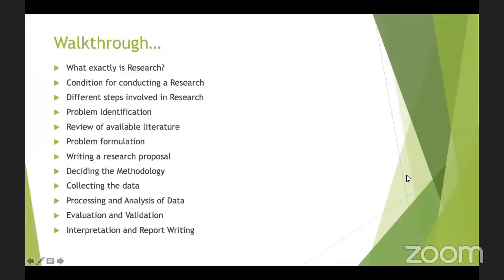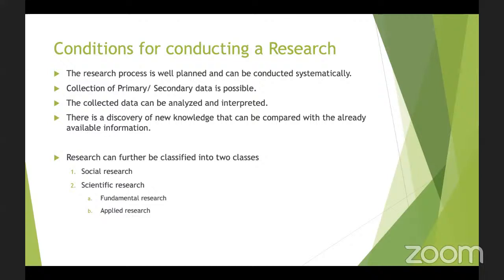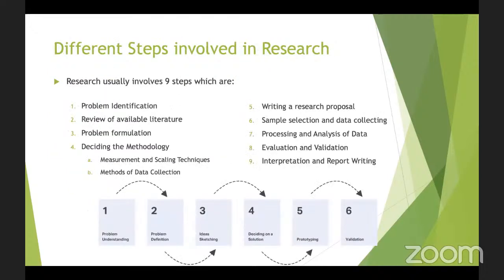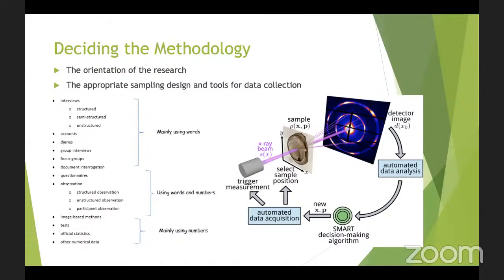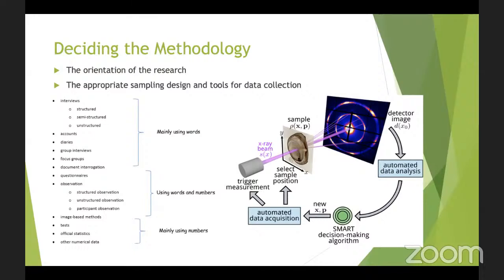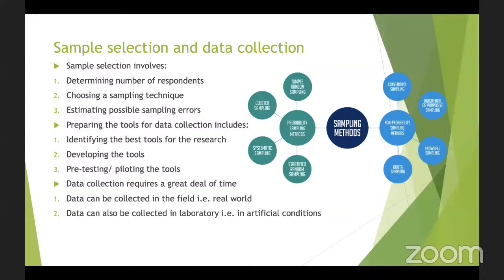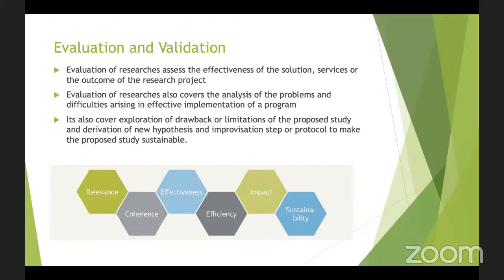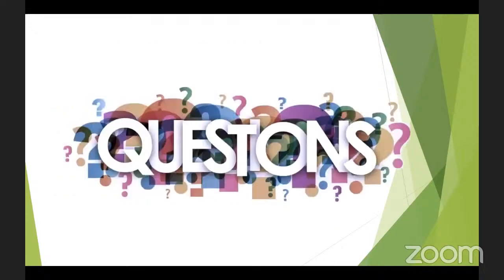BIIS-9,Day-14:Research Methodology by Dr. Saurabh Kumar Srivastava Vidcare Innovations